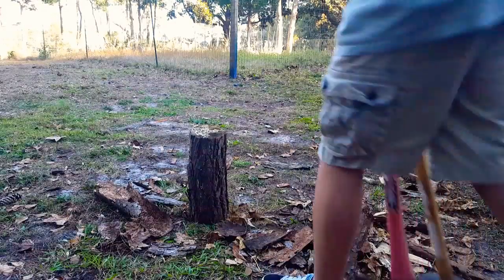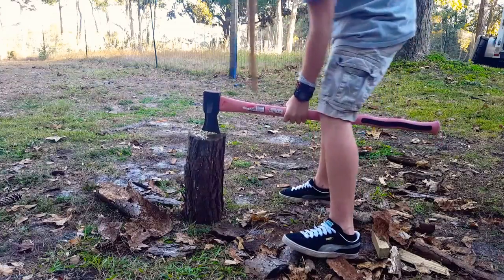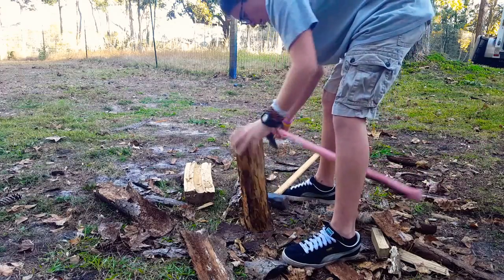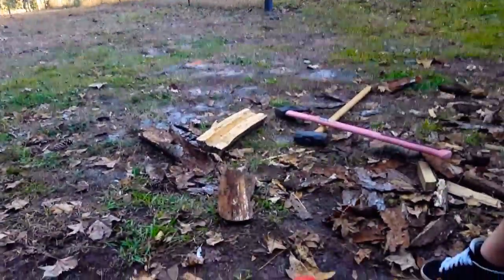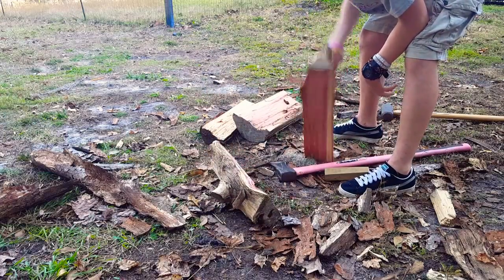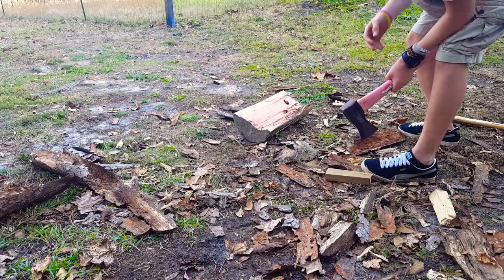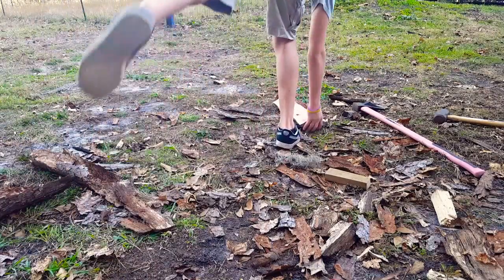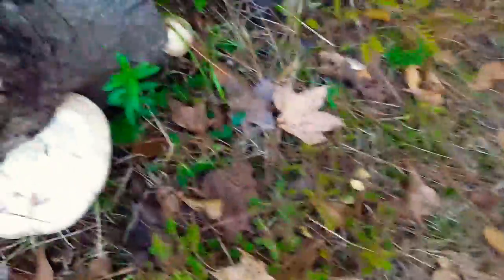If your going to split wood do this!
Hey guys in todays video im teaching you how to split fire wood.